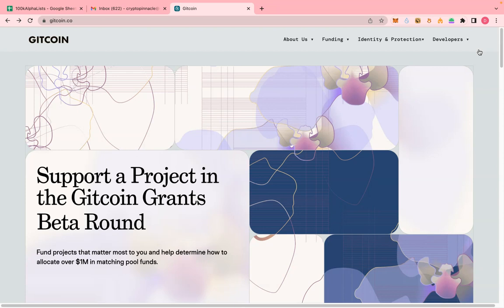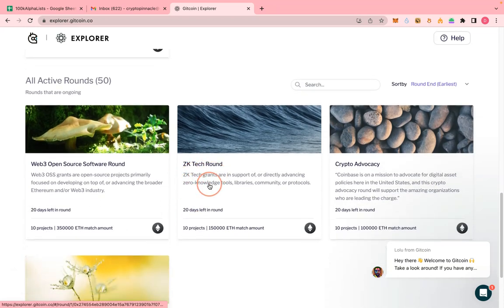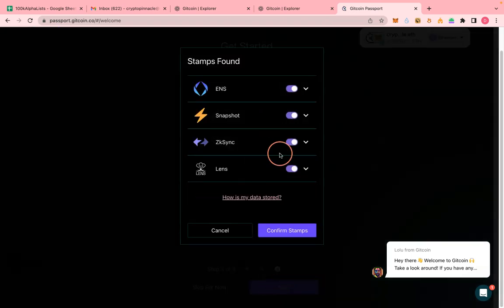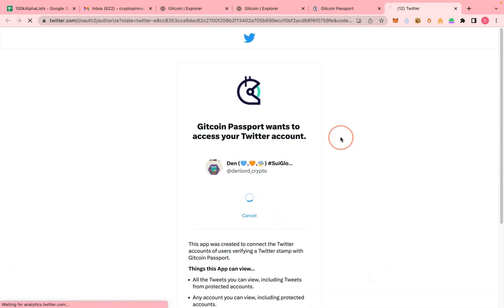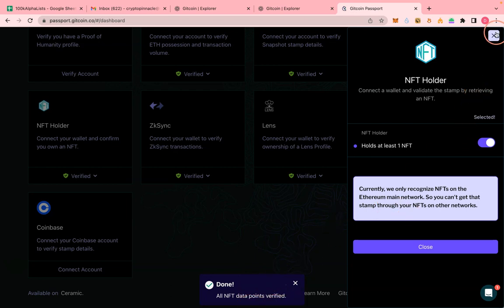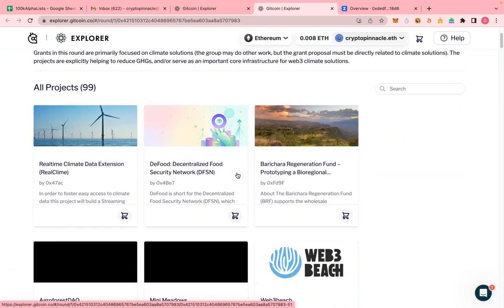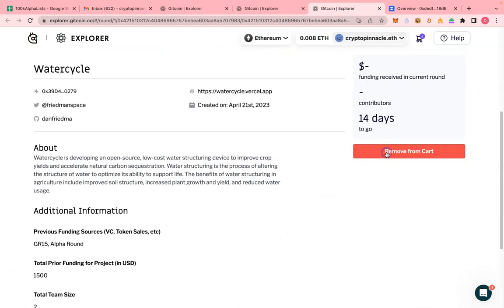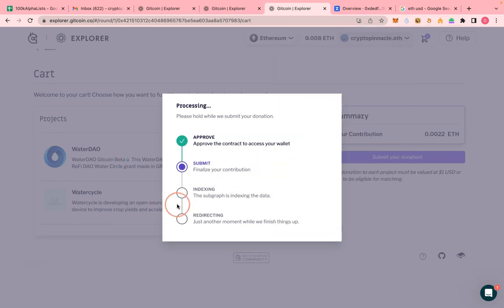How to Donate in Gitcoin Beta Round - Airdrop Qualification Criteria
This video guide will walk you through on how to donate in the ongoing Gitcoin Beta round and qualify for a potential token airdrop. Optimism and a few other projects considered those that donated on Gitcoin for their airdrops. Metamask could also follow the same step.

Secure your Funds with Ledger Device

Major Crypto Exchanges I use